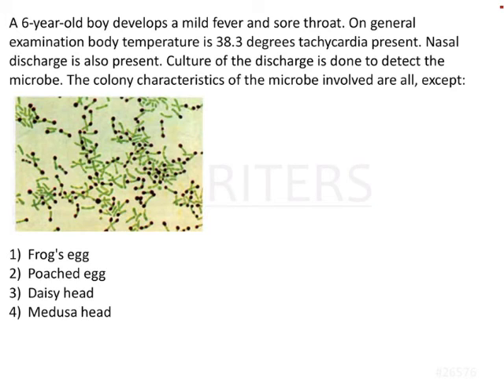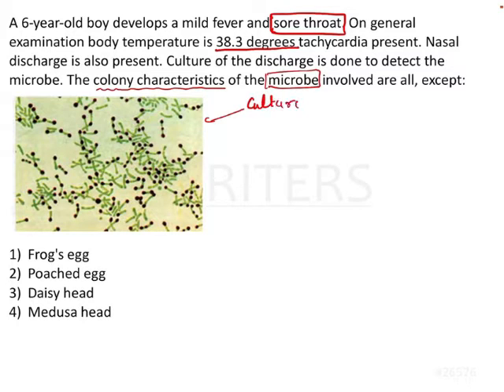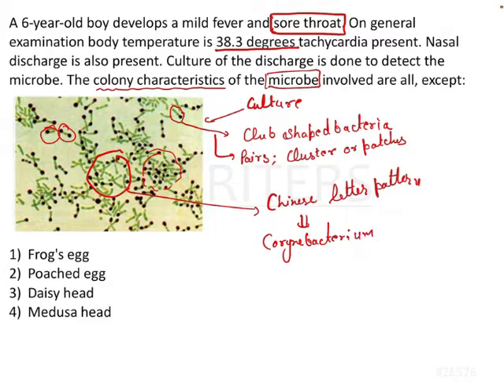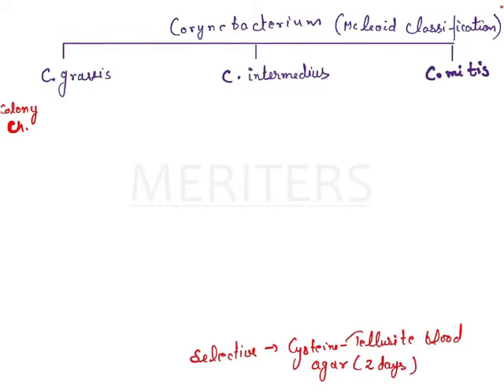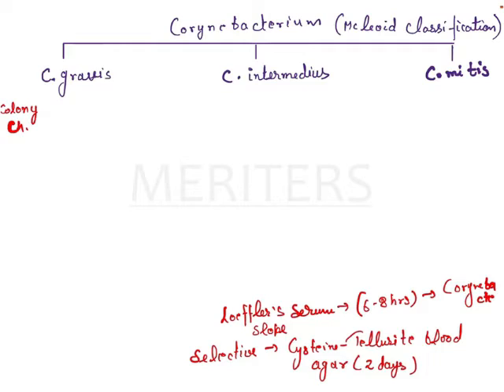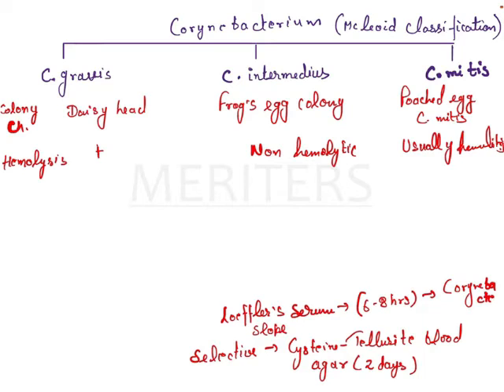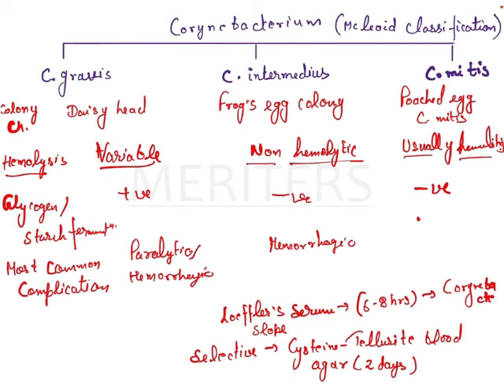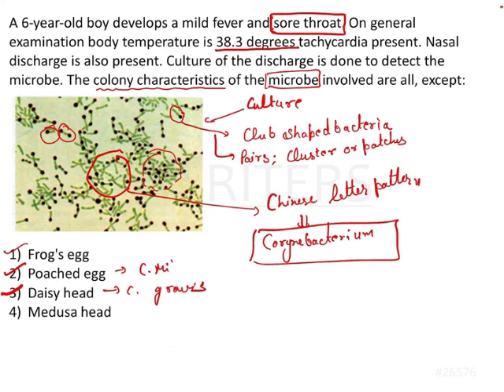NEET MDS | INICET - Microbiology - Bacteriology | Explanatory Video | MERITERS